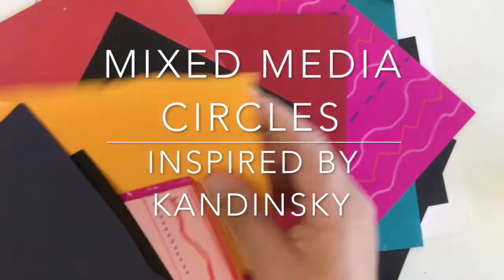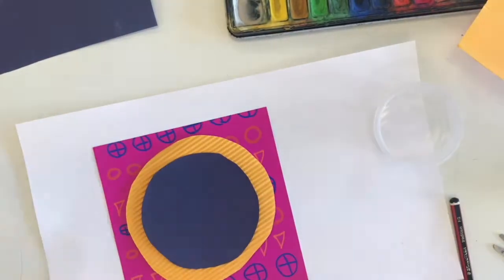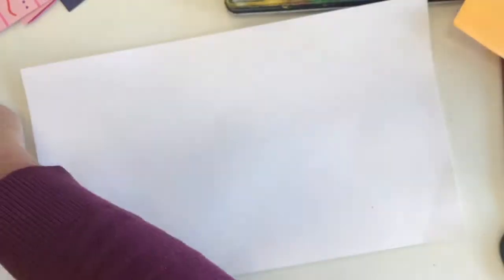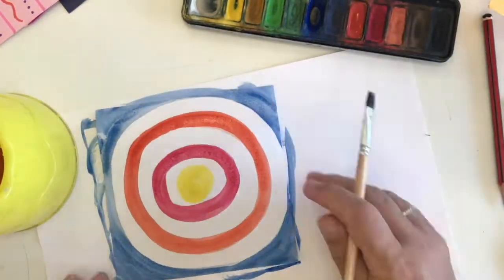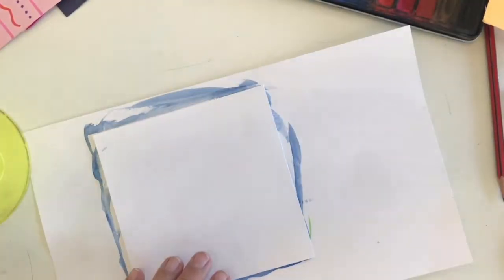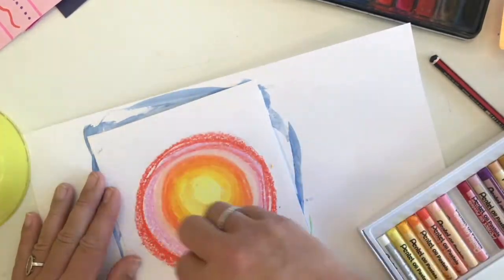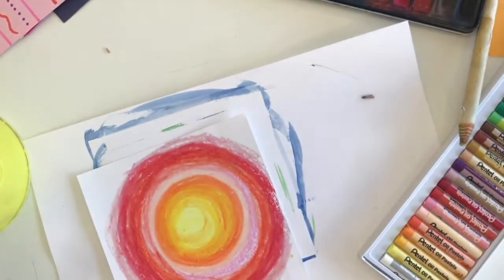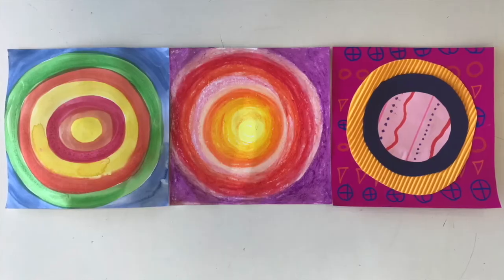Kandinsky Circles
Mizz Spizz Art - Age 4-7 lesson 5 - Mixed Media Kandinsky CIrcles
Use any media you have in the house to create these circles, inspired by Wassily Kandinsky.Lesson plan